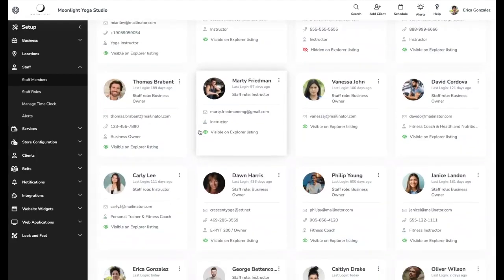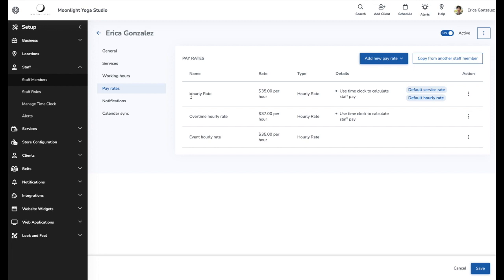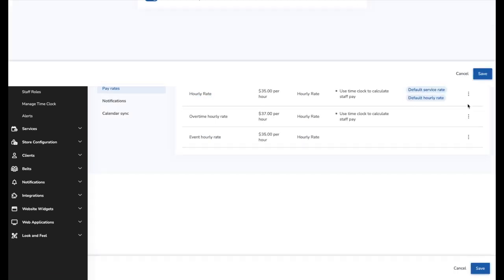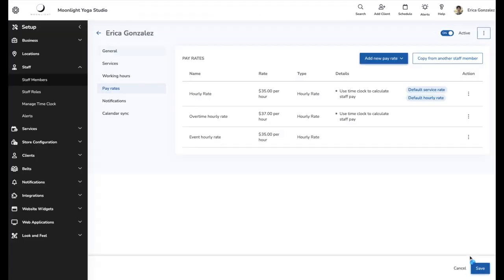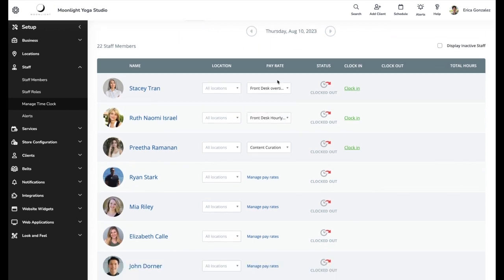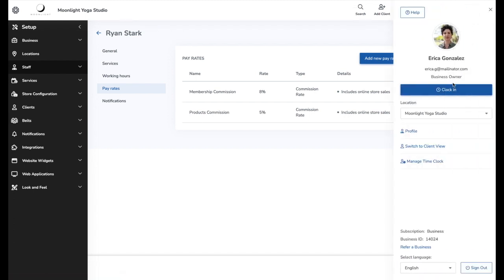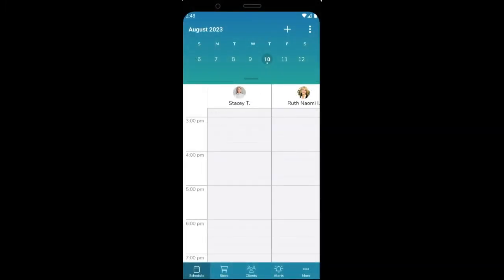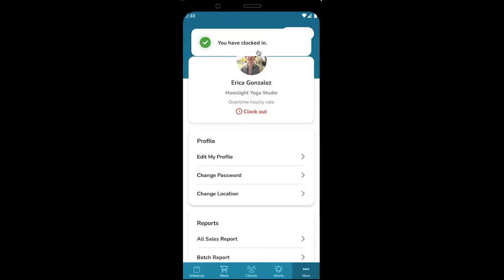Staff Pay Rates: Multiple Hourly Pay Rate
This video will provide a walkthrough of ability to create and select multiple hourly pay rates for staff members.

Introduction: 0:00
Setting up Multiple Hour Staff Pay Rate: 0:14
Manage Time Clock - Pay Rate: 2:28
Clock-in & select from hourly rate: 3:05
Clock-in with the Elevate Staff App & select from hourly rate: 3:39
Outro: 4:26